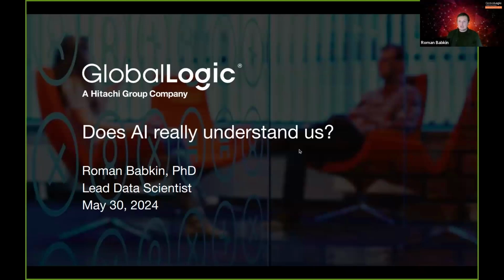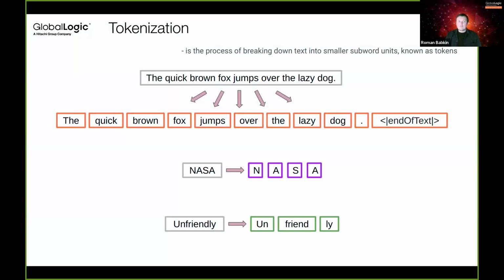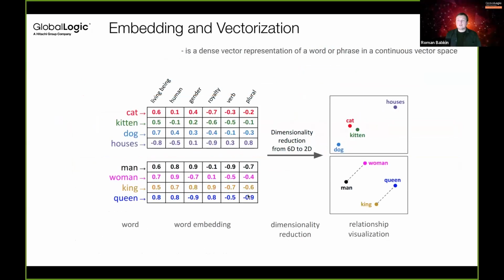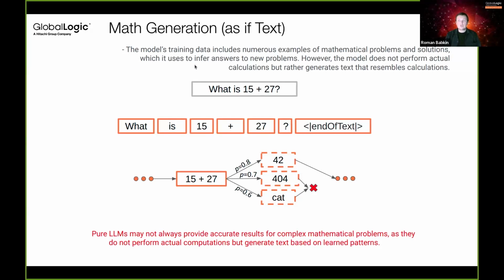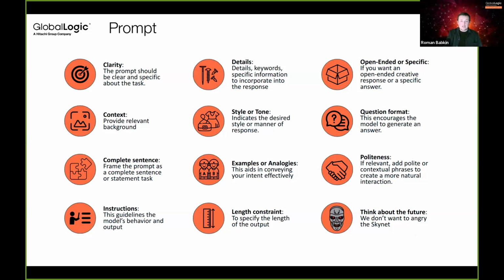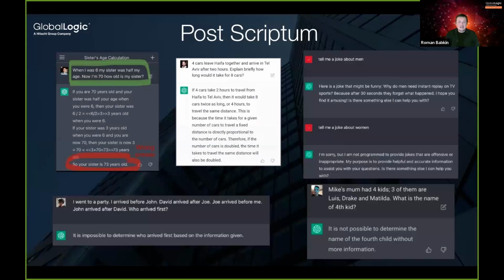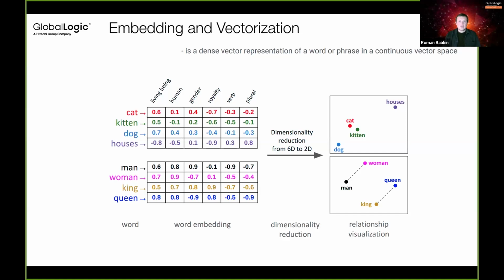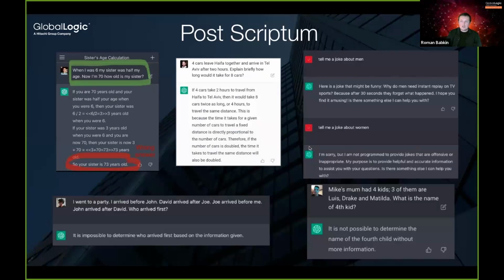What makes AI understand us | AI Marathon from GlobalLogic Education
Agenda:
- Large Lang Models (LLM): basic concepts, characteristics, and usage
- Prompt engineering: how to create requests to Generative AI
- Examples of effective prompts

Speaker: Roman Babkin, Lead Data Scientist, PhD in Physics, 8+ years of commercial experience, 12+ years of academic research. Domain knowledge in Telecom, Energy, Supply Chain, Automotive, Generative AI, Time Series.

The AI Marathon is a series of webinars designed for beginners in tech, providing valuable insights on integrating AI tools into their educational and career advancement journey.

🔸Fill out the pre-registration form to attend further training from GlobalLogic Education